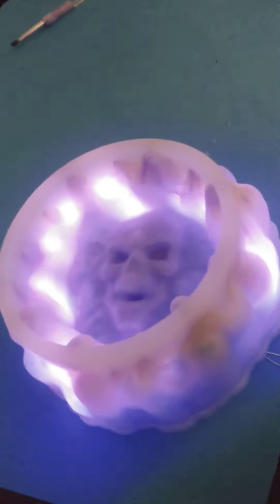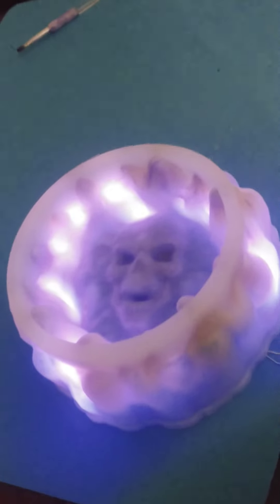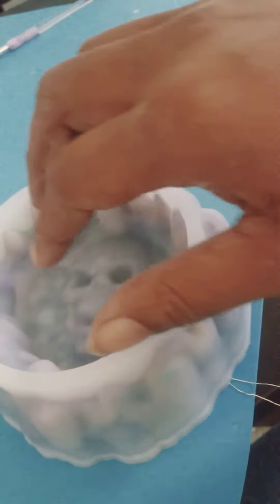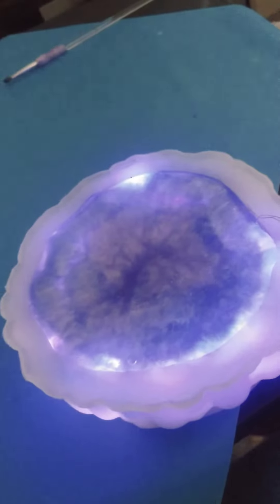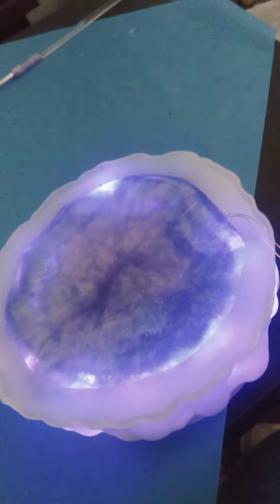skull ashtray unveiled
I got mold, painted the inside with mica colors. then dirty pour resin with complementary colors. I added purple fairy lights. These items found on Amazon, I can include links to the products. I just need to know is it cool or what?

Skull mold

Eye candy mica

fairy lights WHITE

fairy lights multicolored